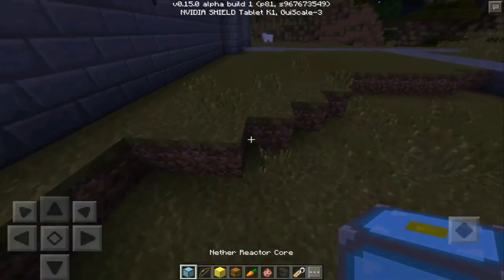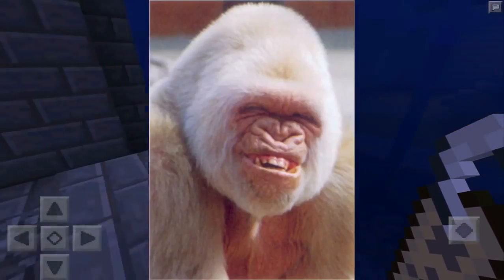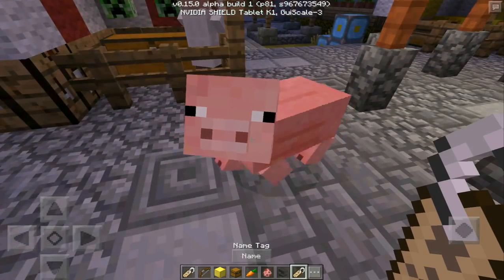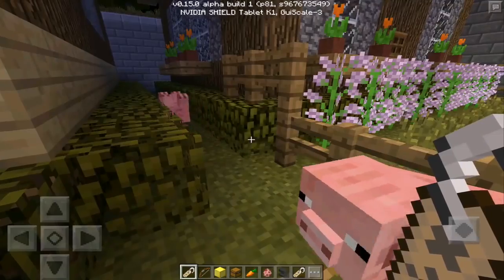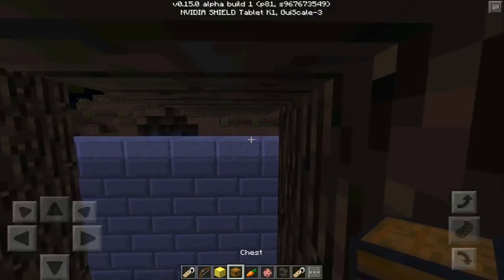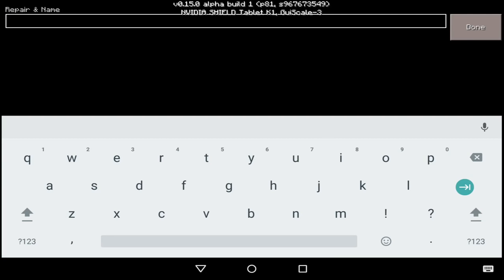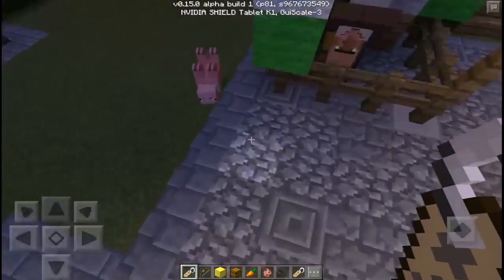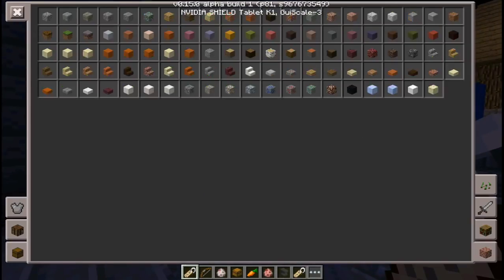SECRET HIDDEN FEATURES!!! Re Textures Tricks Glitches MORE! \секреты найденные в майнкрафте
Mir.ON.TV., мультфильм, play,SECRET HIDDEN FEATURES!!!   Re Textures Tricks Glitches MORE! \секреты найденные в майнкрафте